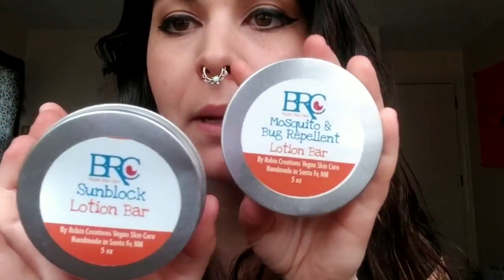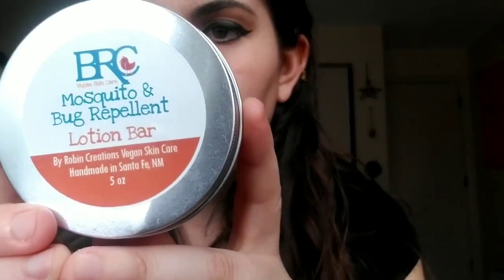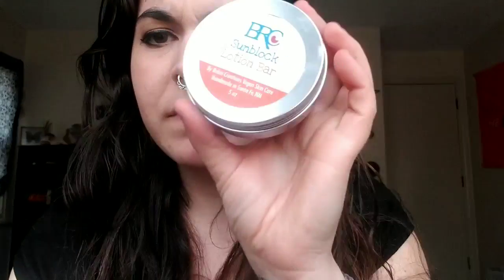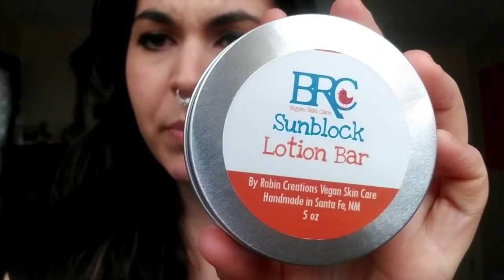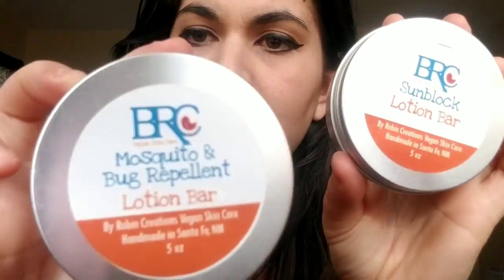Looking for Sun-block and Bug Repellent?.... BY ROBINS CREATIONS has the stuff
Hellooo Lovely Peoples, I bring you a video about Sunscreen and Bug Repellent.

Offering amazing 30spf plastic free/minimal waste and vegan sun-block and bug repellent bar products ByRobinsCreations gives us great options for all your summer needs.  And now just launching her awesome website! Link below-

I have used both of these for picnics and bbq outings. Walks through the woods and evening events that were based outside. The sunblock bar is 30spf and offers great protection from UV rays.
I also didnt have any issues with mosquito's bothering me while I was trying to enjoy my evening and daytime events.

Take a look at Robins awesome products for minimal waste/vegan options.

THANKS FRIENDS! I have a new video coming soon on more Sunblock options with higher spf and bug repellents as well. KEEP an EYE OUT!